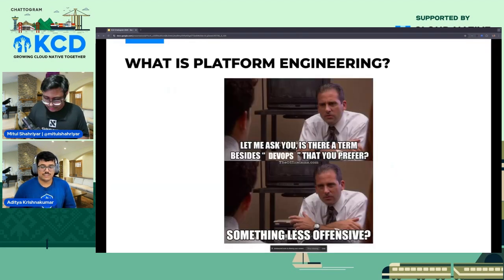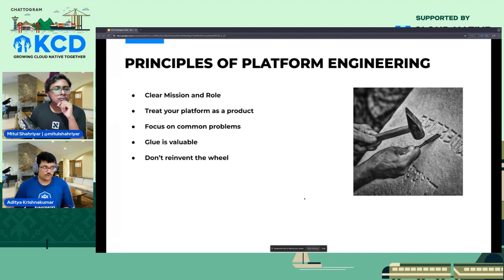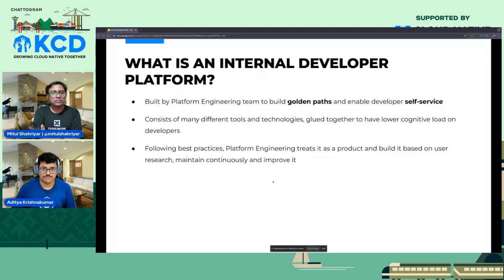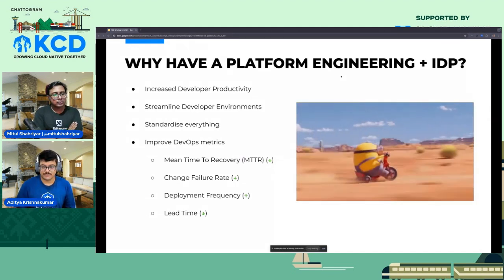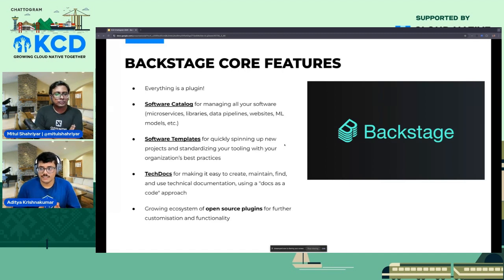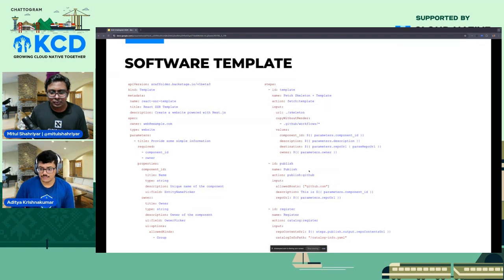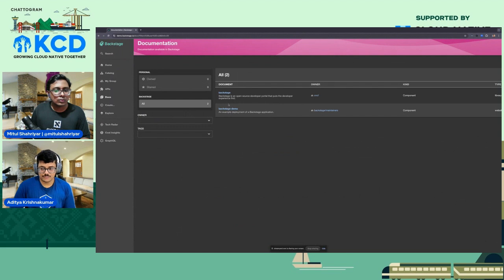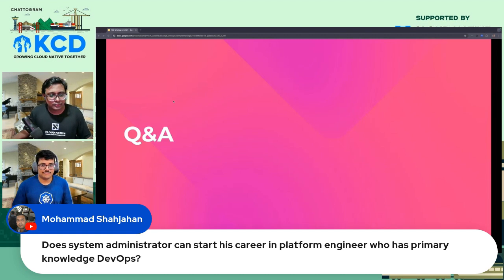Platform Engineering 101 with Backstage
This session is part of the KCD Chattogram session